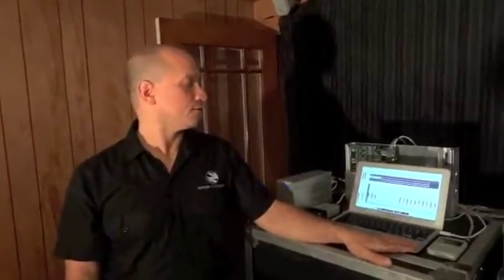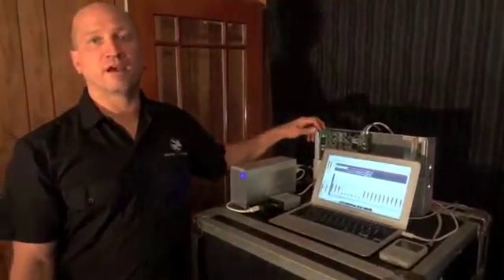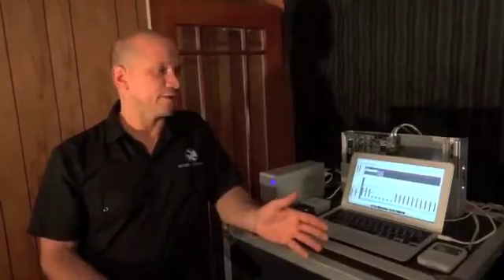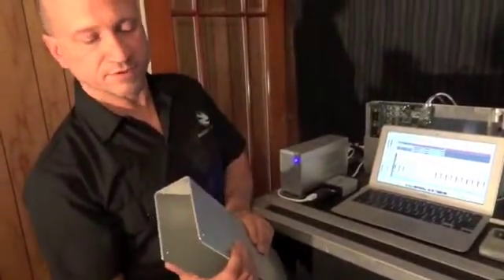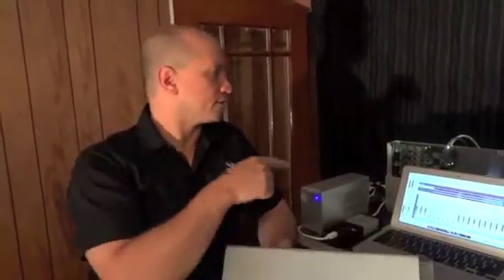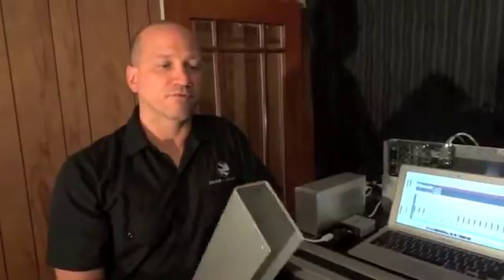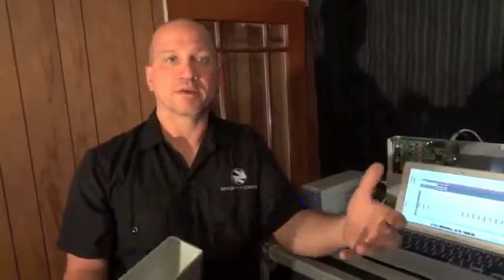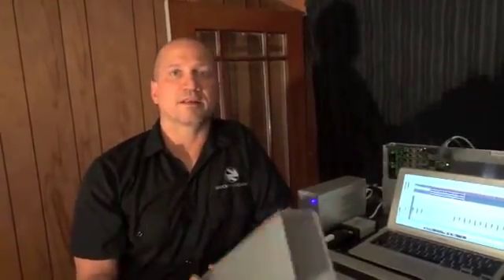Jim Roese SPL - Midas Digital / Macbook Air Thunderbolt Record & Playback.m4v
SPL's resident mad scientist is at it again!!  Our "Gadget Guy" Jim Roese once again shows another first in the world of Midas Playback & Record.  In this video Jim gives the Pro-Audio world a sneak peak at one of the long awaited Thunderbolt solutions that will soon be available to the Midas community for laptop based recording & playback.  Here Jim demonstrates recording 48-channels into a Macbook Air utilizing Sonnet Thunderbolt peripherals...check it out!!!